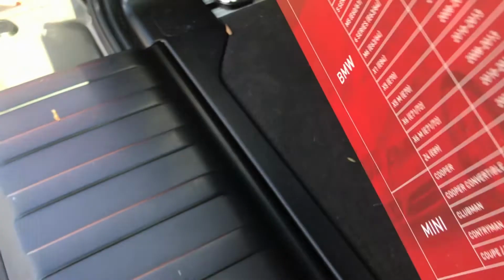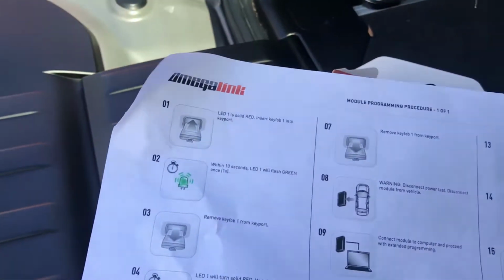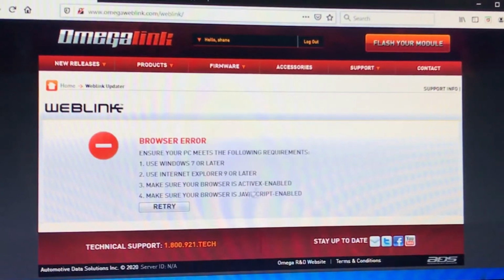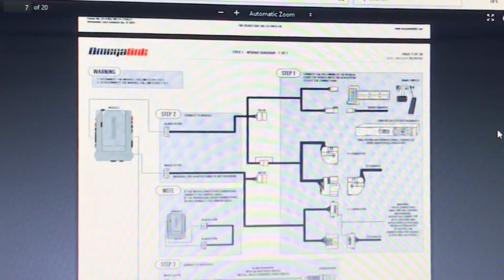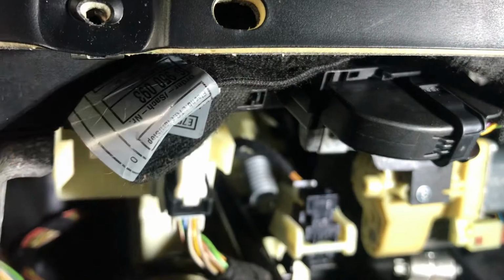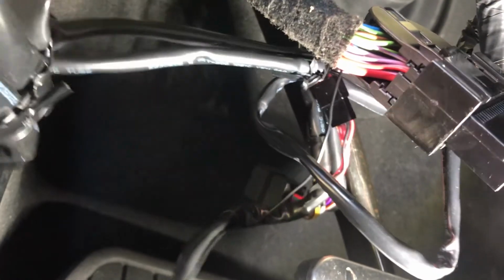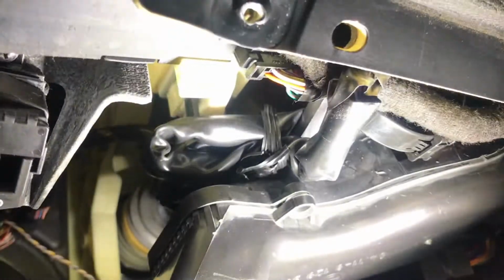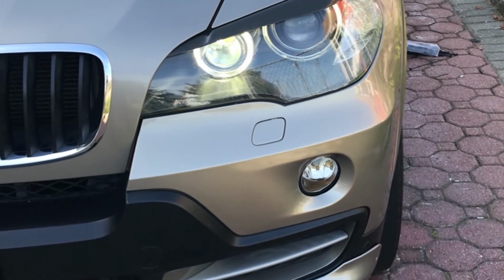BMW X5 E70 REMOTE START INSTALLATION AND PROGRAM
BMW  x5 remote start installation and programing,also work for E82/88  E90/91/93   E60/61  E63/64   E70   E71/72  E84  E89